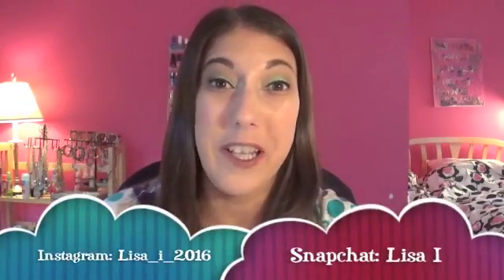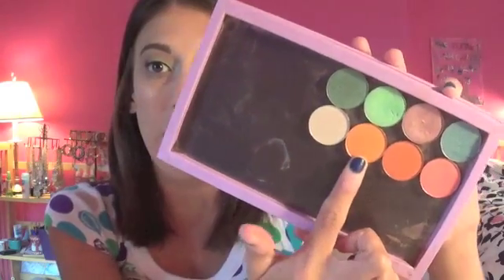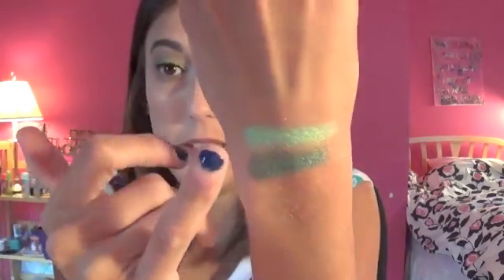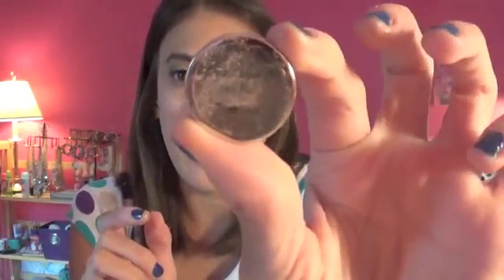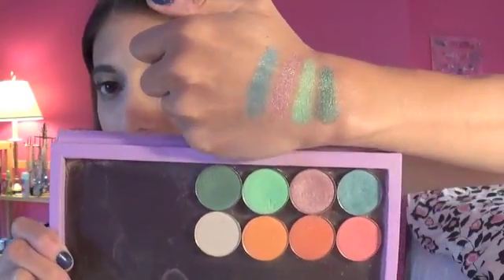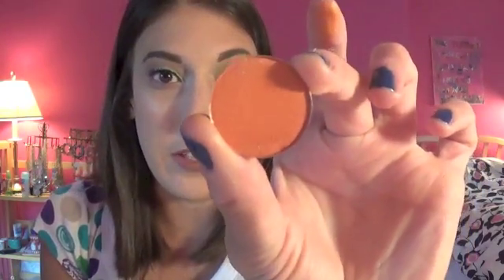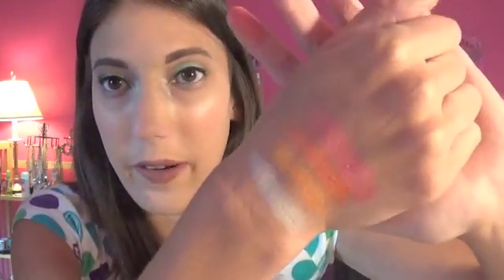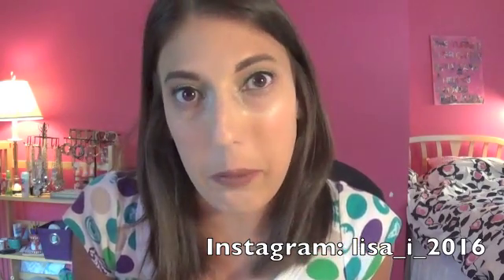Coastal Scents Hot Pots Live Swatches (.99c Shadows!)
Hey guys!

Today's video we are talking about the Coastal Scents Hot Pots .99c Shadows!! Can you believe these babies are only .99c??! I want MORE!

lets chat!